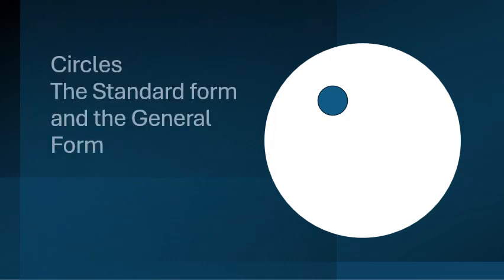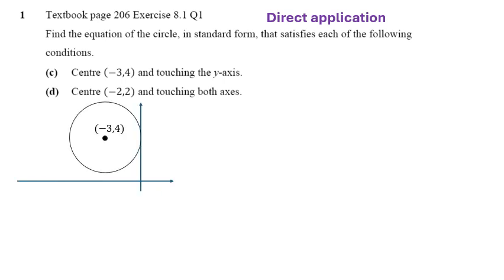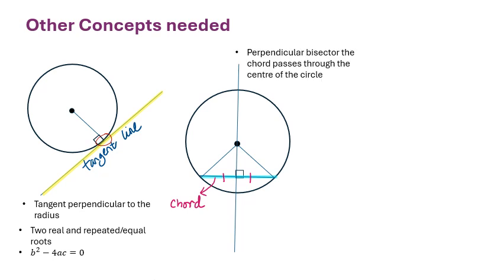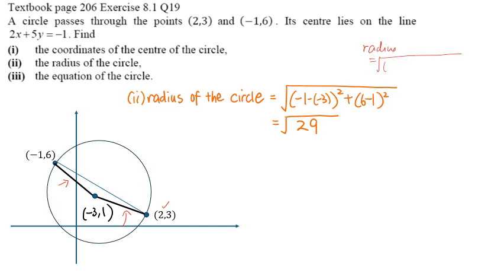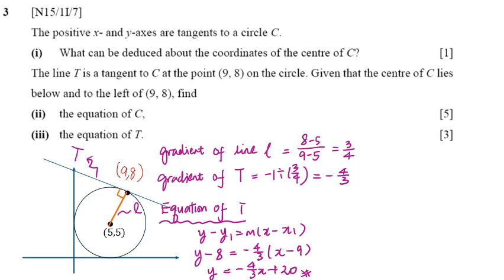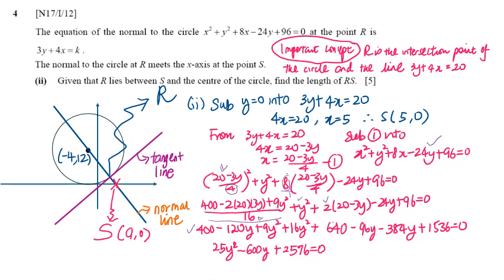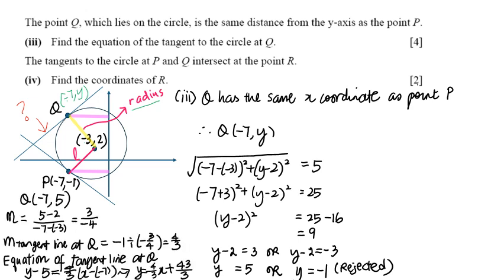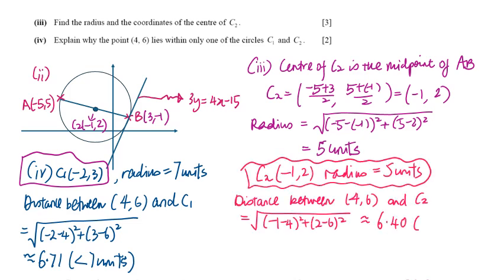All about Circles - O level questions and all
0:00 Introduction
1:05 Derivation of the standard form of the equation for circle
4:13 Practice question one direct application
9:53 Derivation of the general form of the equation for circle
14:17 Other important concepts needed to solve problem involving circles
18:08 Practice question two
24:44 O level question N15/II/7
32:59 O level question N17/I/12
40:43  O level question N13/II/10
48:56  O level question N14/II/10